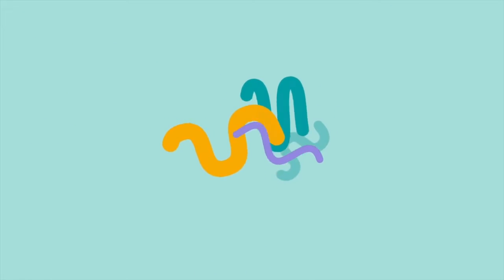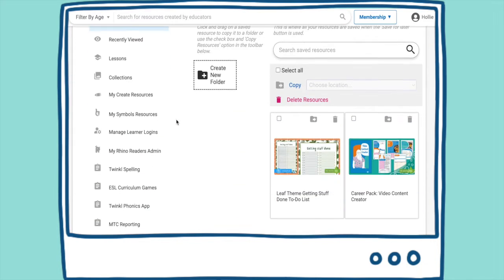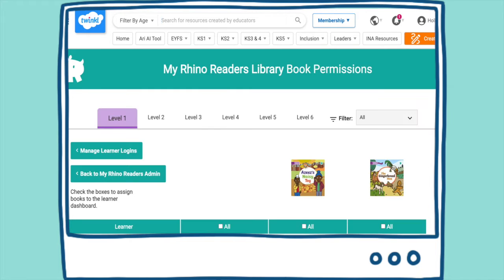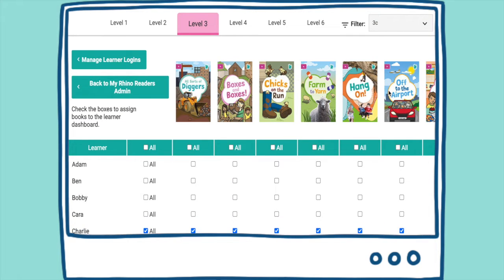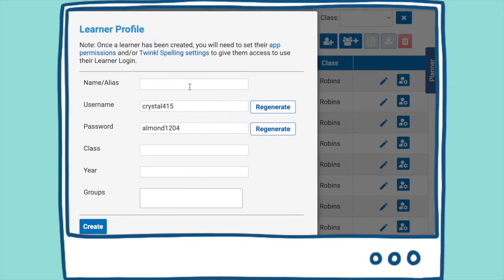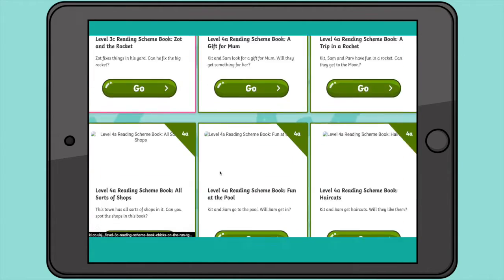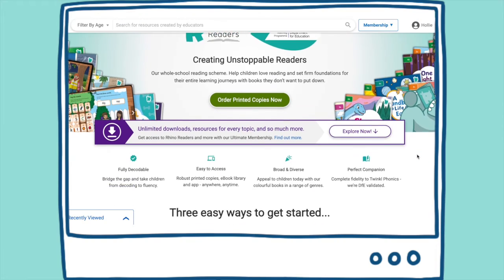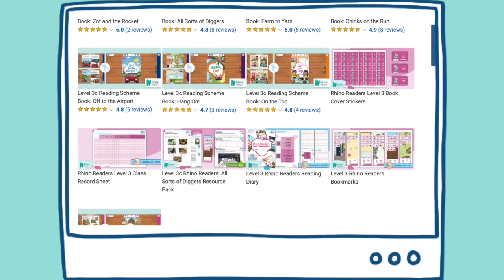How to Use the My Rhino Readers Library and Admin Area 📖 | Twinkl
My Rhino Readers Library is a brand-new web tool from Twinkl. 📖 My Rhino Readers Library puts you in charge of exactly which Rhino Readers books your children have access to, and best of all, it’s included as part of your Ultimate subscription - no additional charges!

Need to assign your children specific Rhino Readers eBooks for home reading? Save time and easily allocate the right book to the right child for them to read on their own device at home with Twinkl’s new web tool, My Rhino Readers Library. 📚

Have a browse and share one of our books with your class on an interactive whiteboard, before allocating your children the same book to read at home with just a few clicks.

No downloading of apps at home, no PIN codes, no need for the planner tool! 💻

0:00 How to Use the My Rhino Readers Admin area
0:25 How to Assign books to children with My Rhino Readers
0:41 How do children find their books in the Learner Login area?
0:57 How to find the Rhino Readers books
1:15 How to buy a printed copy of the My Rhino Readers books